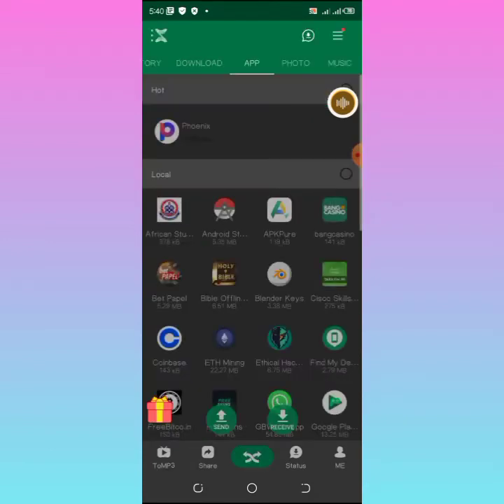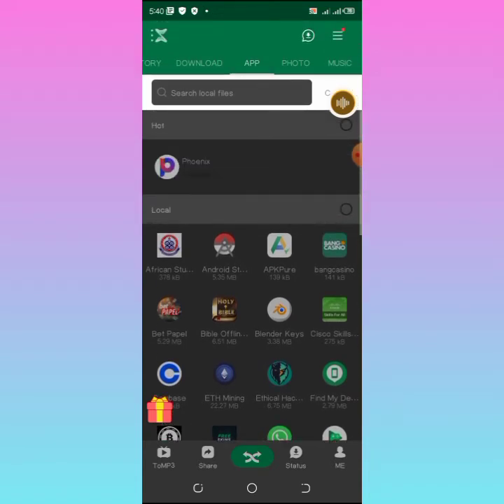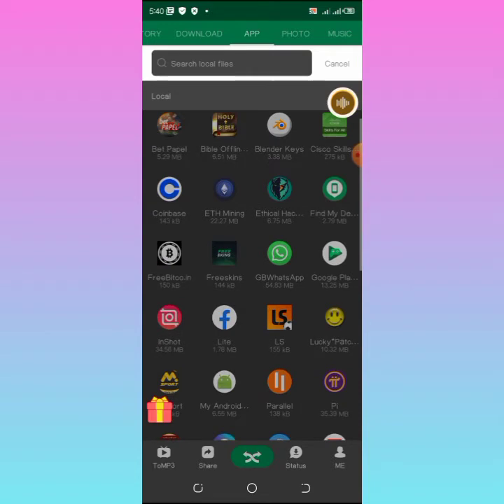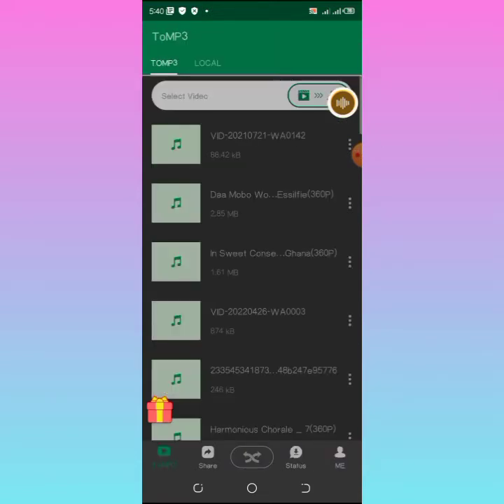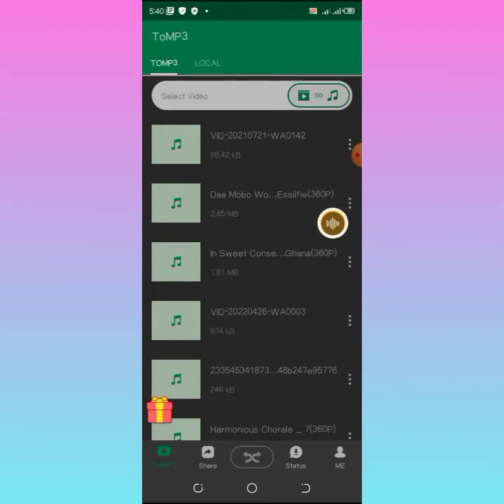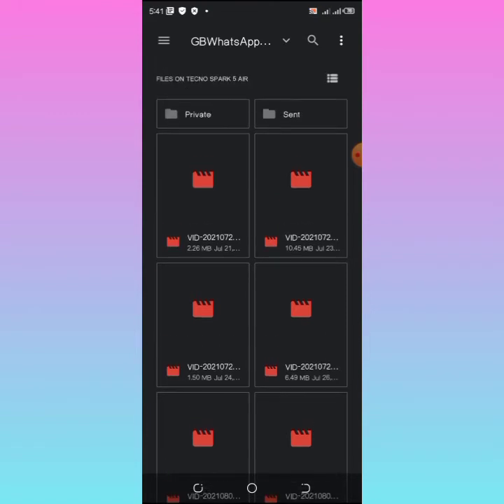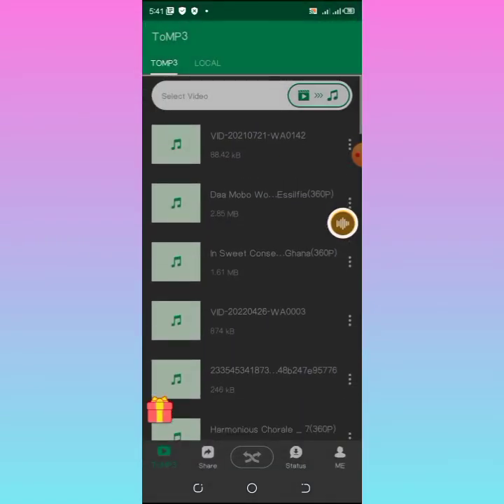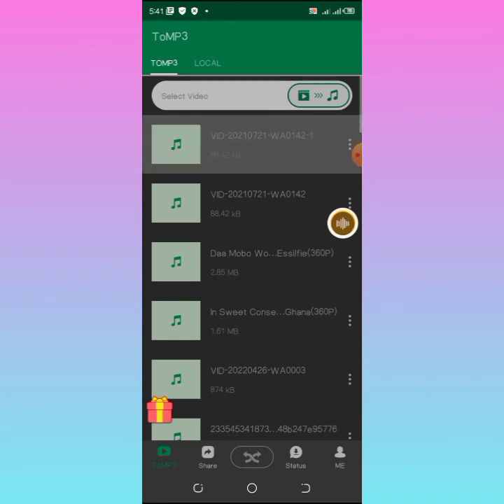How to convert Video to MP3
In this step-by-step tutorial video, learn how to convert a video file (e.g. MP4 or MKV) into an MP3 audio file format.